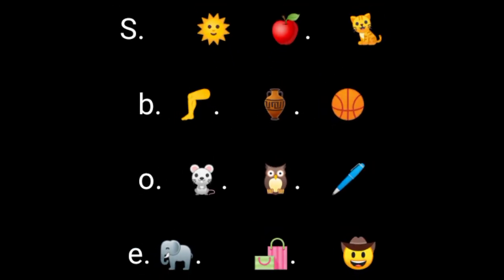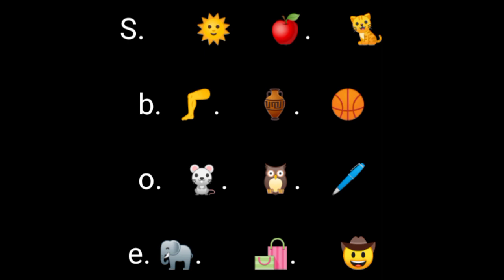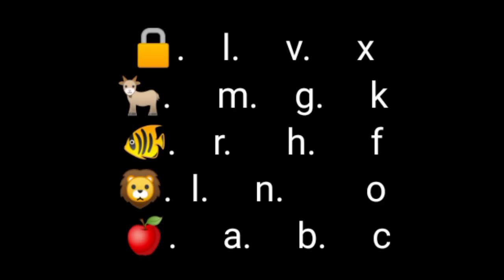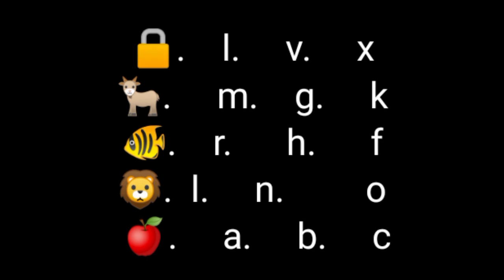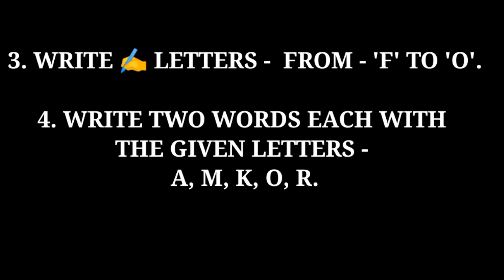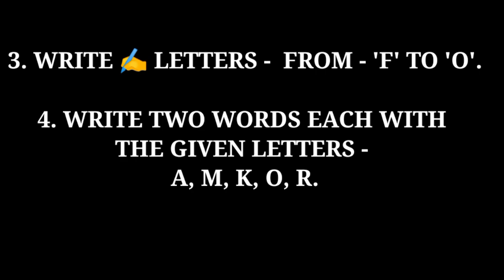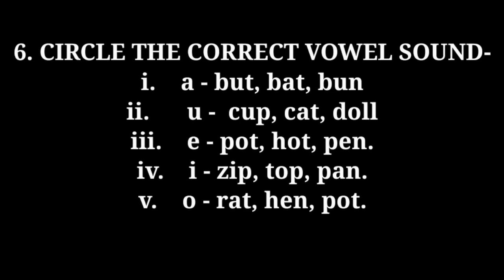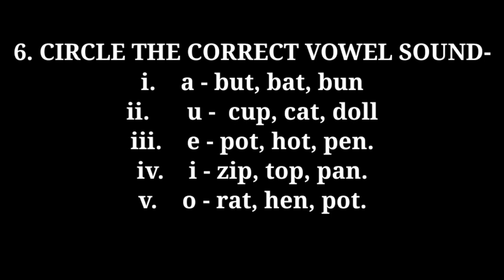STD UKG SUB ENGLISH TOPIC REVISION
Write ✍️ all the questions and answers.
Write the answers by yourself.
Learn the patterns taught.
Revise UT syllabus.